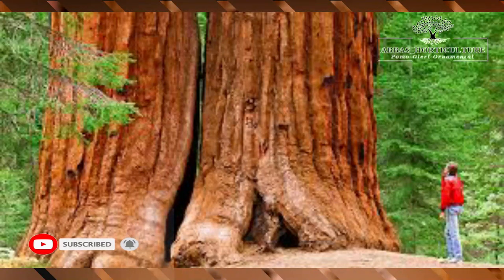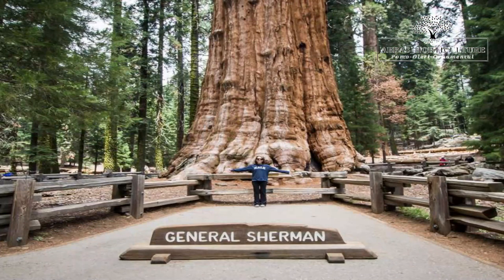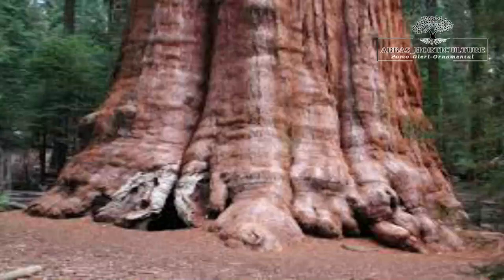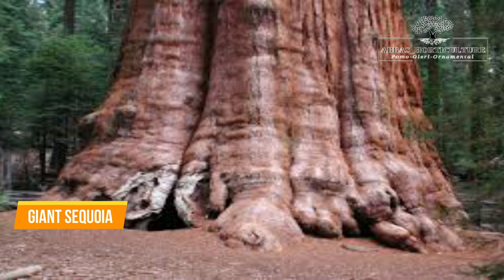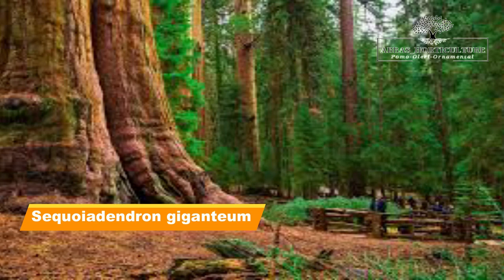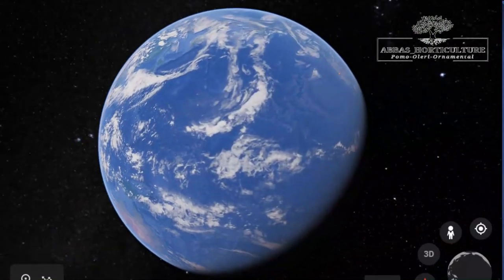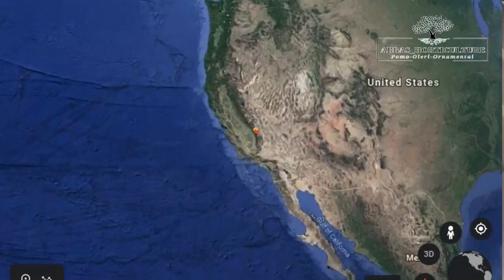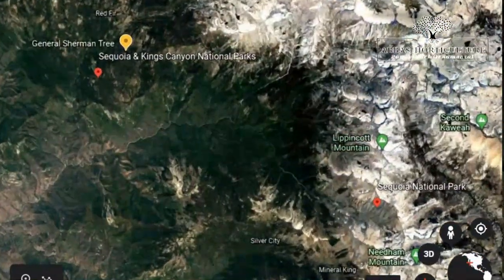World's Largest Tree and Tallest Tree | Giant Sequoia and Hyperion Tree | By Muhammad Abbas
In this video, You will know the world's largest tree by volume and tallest tree by its height, located both trees in the Sequoia National Park, California, USA.
The information collected from the forest survey of 2019.

Please, Like my Facebook page!